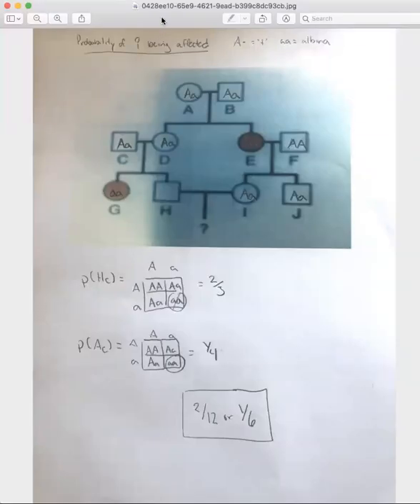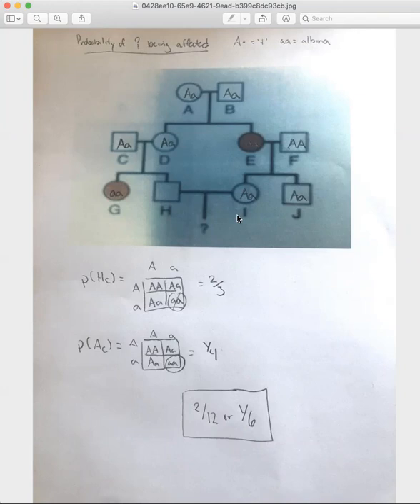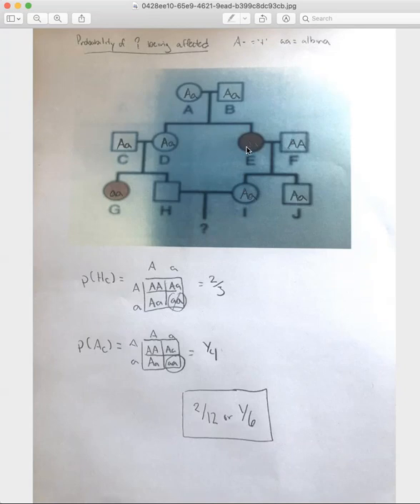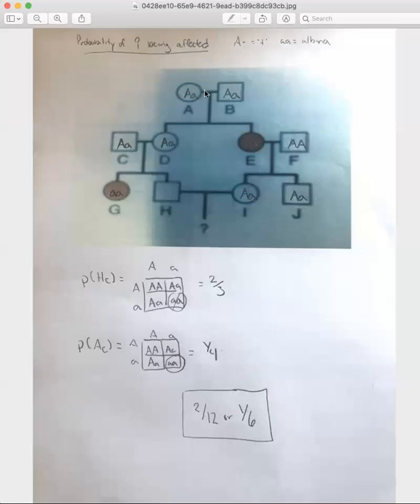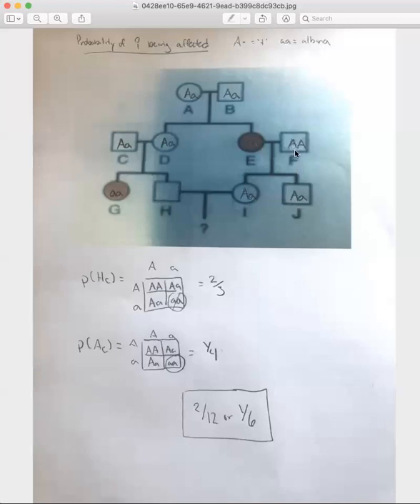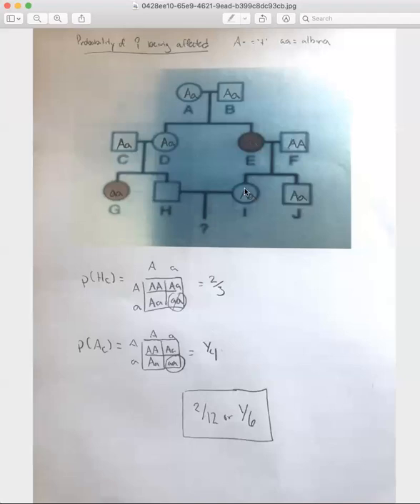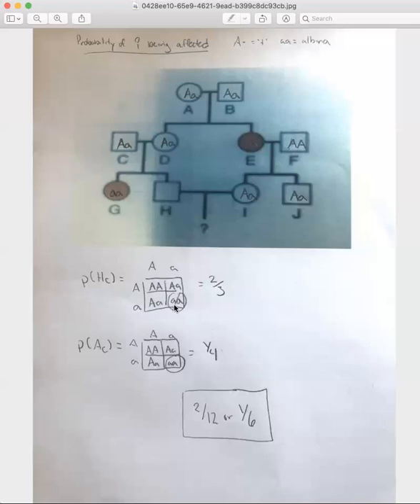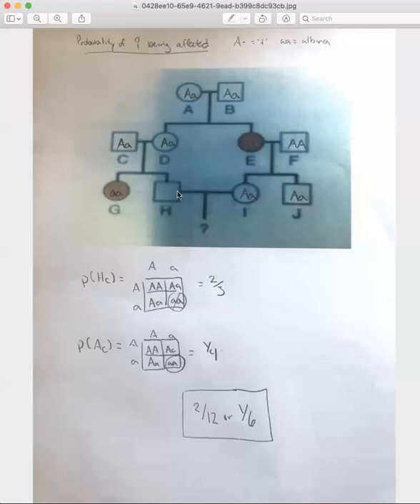Ch 3 PPT5